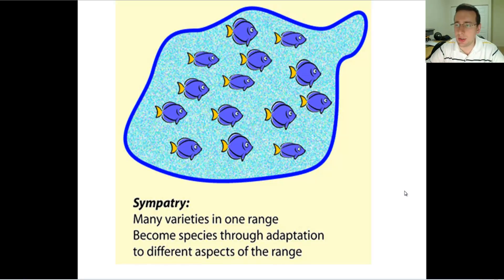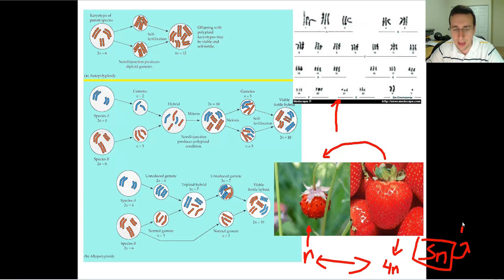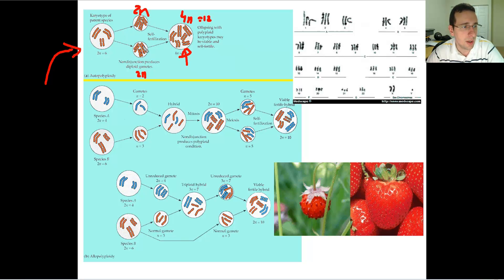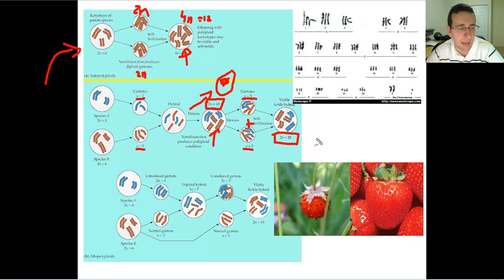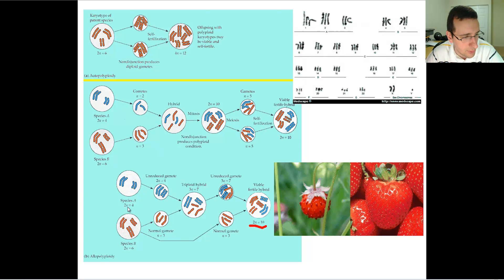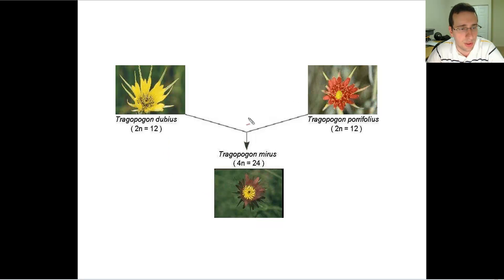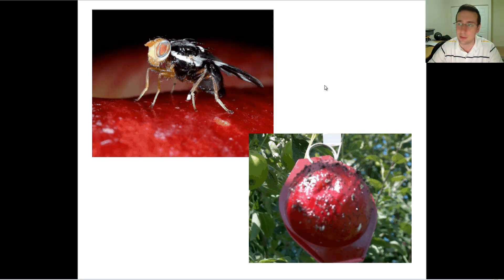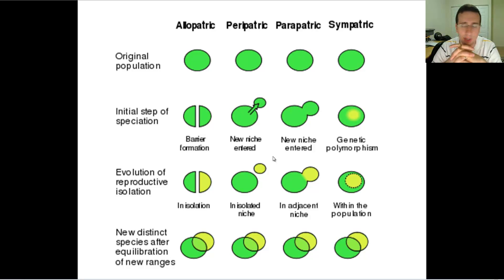Speciation (Part 3): Sympatric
Summary: Mr. Lima explains the concept of sympatric speciation and gives examples and evidence of its existence